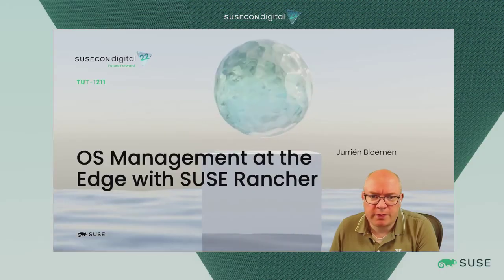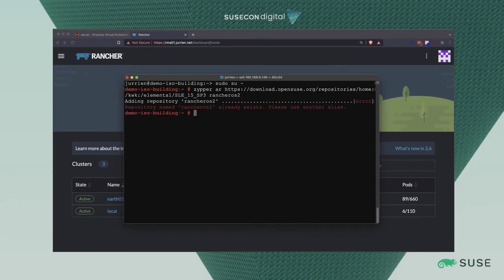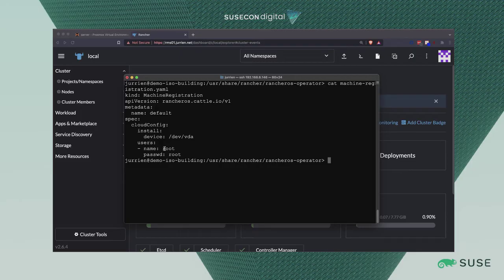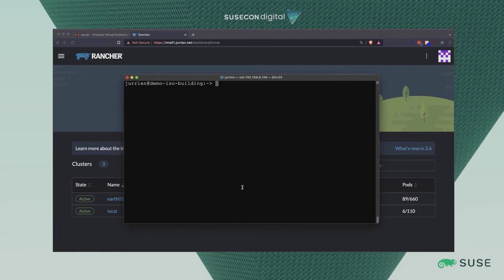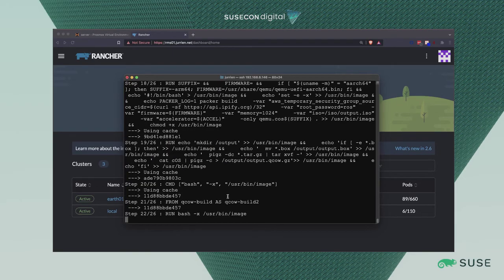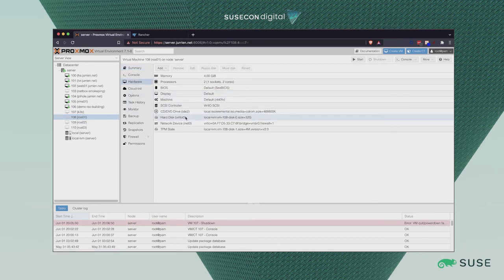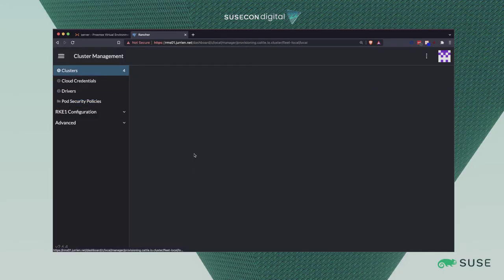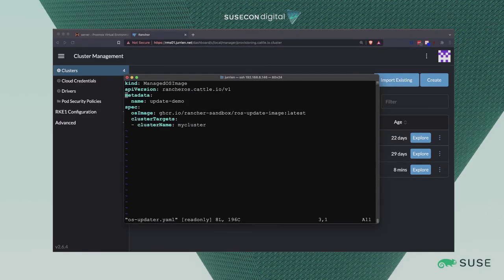OS Management at the Edge with SUSE Rancher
How to deploy an OS on Edge devices? How to do OS Management at the edge? Those questions will be answered in this demo. We will create an OS image which we will be using to simulate devices at the edge. Those devices will be connected to the central Rancher Management Server Cluster and we can use those devices to create new downstream clusters.

- Speakers: Jurriën Bloemen
- Session code: SUSECON 2022 - TUT-1211
- Session Category: Edge Computing
- Session Technical Level: Technical Intermediate
- Topics: Kubernetes, Edge Computing